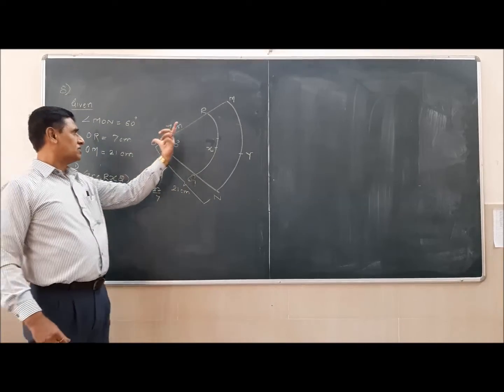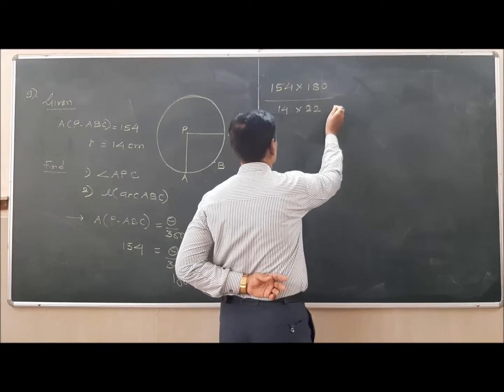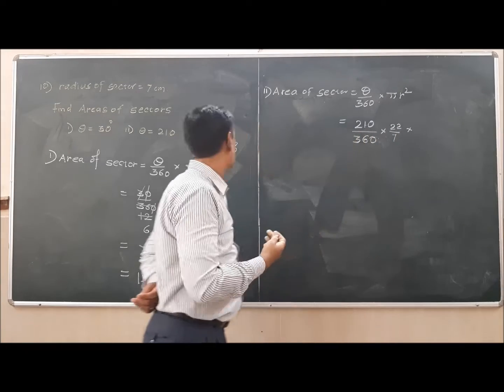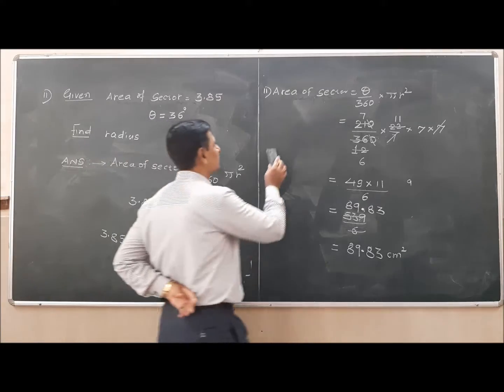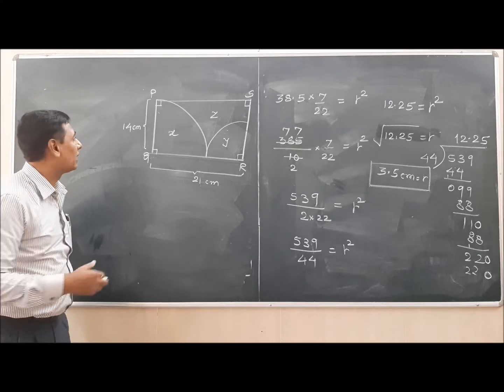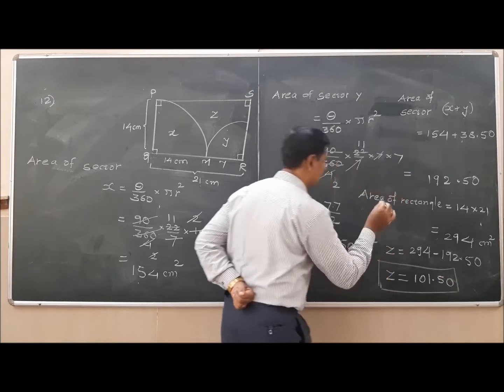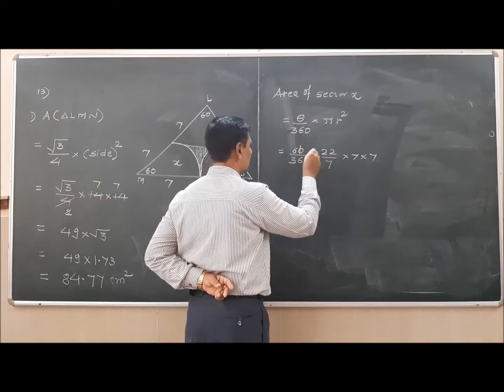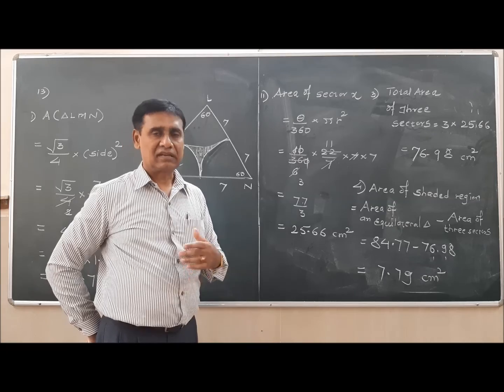Std 10 Geom L7 P5 (Lect 5) Sr. Katale